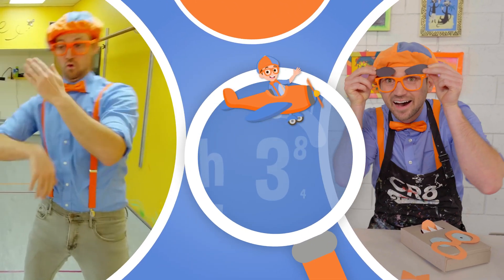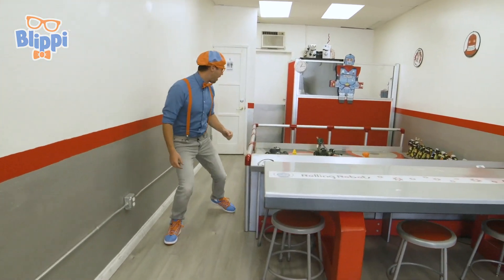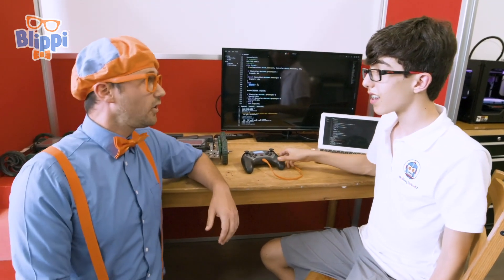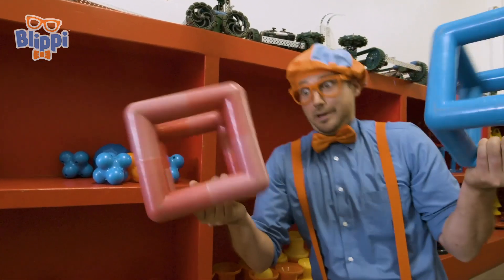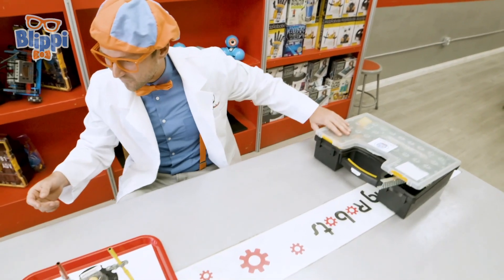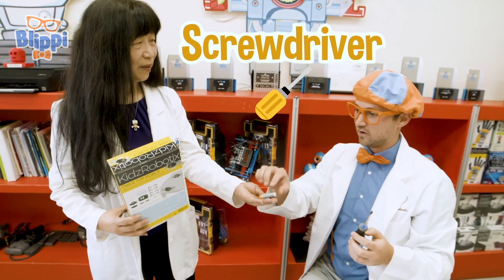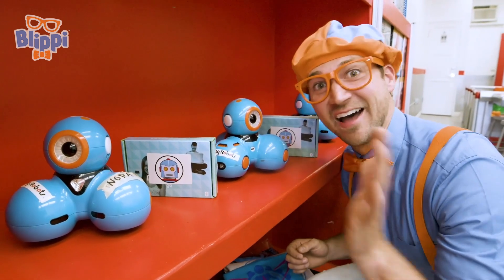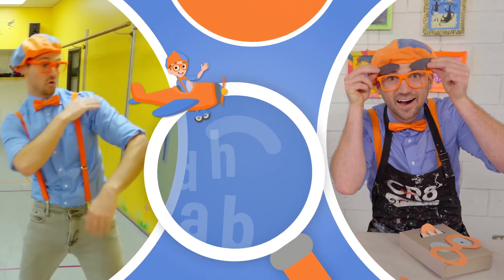Blippi - Rolling Robots | Kids Fun & Educational Cartoons | Moonbug Play and Learn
Blippi builds a ROBOT at the Rolling Robots Workshop for kids!. Blippi learns and teaches colors, building, STEM learning, animals and more fun that children and toddlers want to learn. This Blippi episode at Rolling Robots in West Los Angeles for kids is a great way for your children to learn things like - STEM learning - building - engineering - learning numbers - learning colors - learn to animals and more!. Blippi makes educational videos for children where he explores the real world to explore the curiosity of our children.